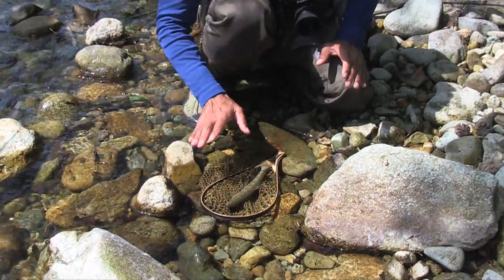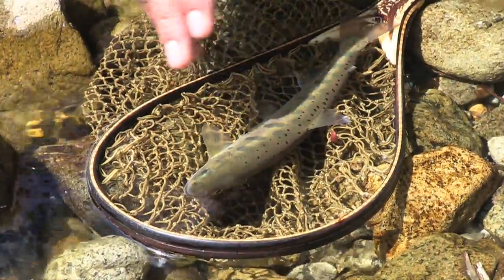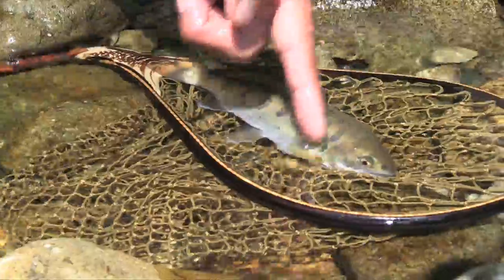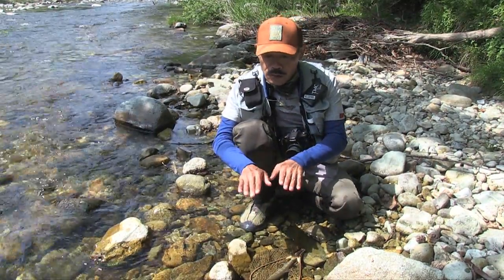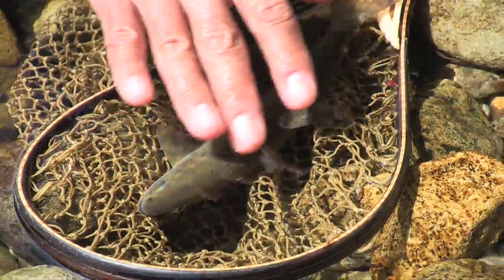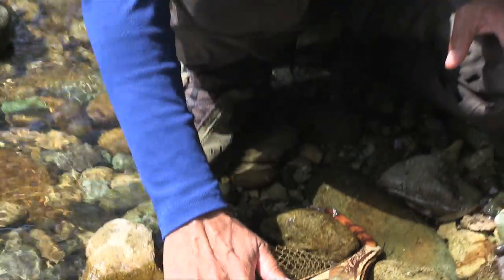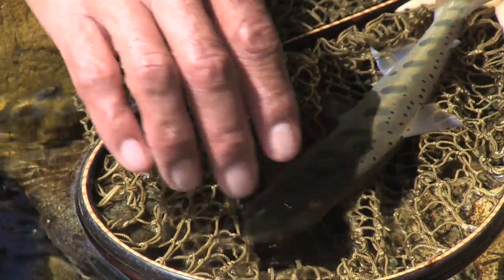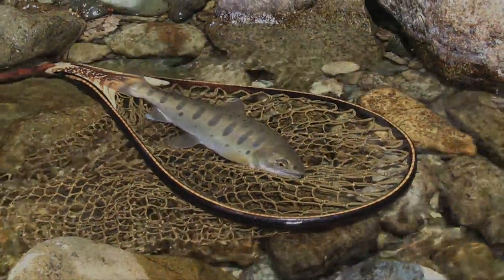Fly Fishing Post《How to 魚に優しい写真の撮り方》 フライフィッシング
"Fly Fishing Post"がお贈りする｢魚に優しい写真の撮り方」です。今回は素敵な魚の写真をいつもお撮りになってらっしゃる佐藤 成史 氏にご協力いただき、魚をキャッチした後に魚のストレスを最小限にし、綺麗に魚を撮る方法をご教授いただきました。予々お噂は聞いていましたが、まるで魔法を掛けたかの様に魚がピタッと動きませんでした！いや〜ビックリビックリ！どうぞ皆様もこの方法を参考に魚に優しい素敵な写真を撮ってみては如何でしょうか。FISH = HUMAN
※こんなビデオが見てみたい等ご要望がございましたら是非FFPにご連絡ください。出来る範囲で皆様のご要望に応えられるようFFPスタッフ一同がんばります！